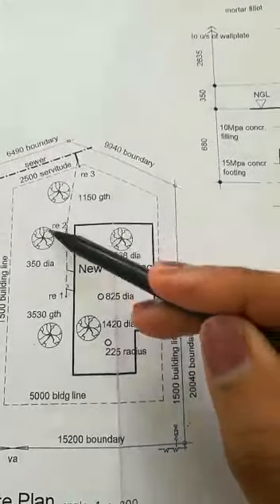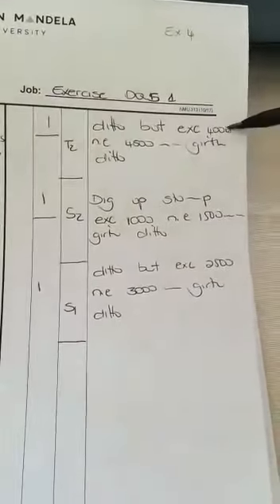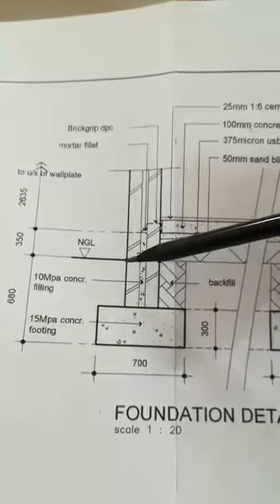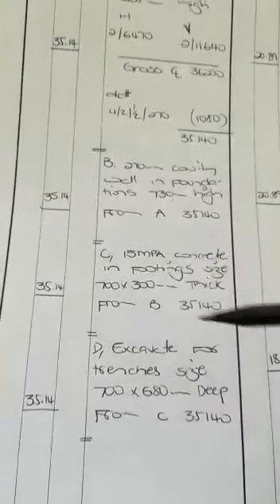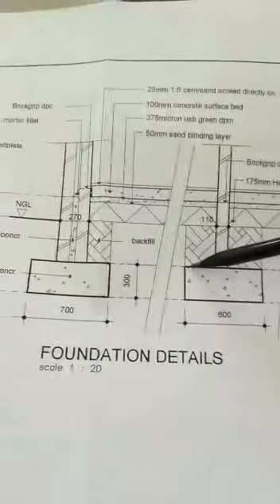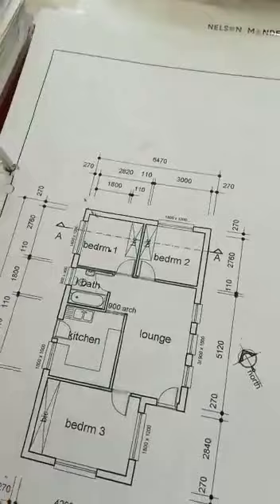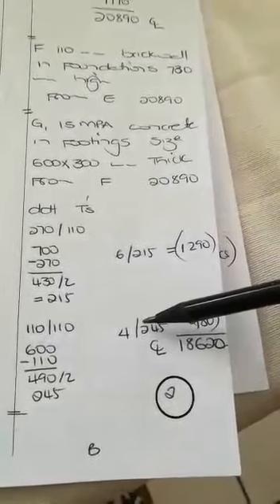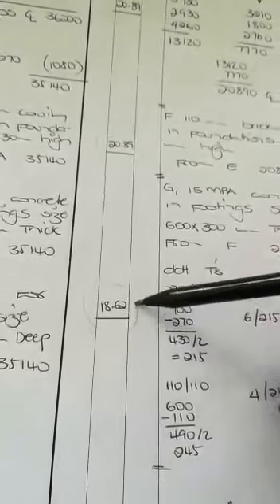Vid 1 Exc 4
Collects, Quantity Surveying first years, Taking off ,DQS1010